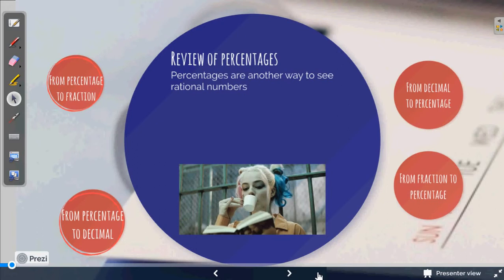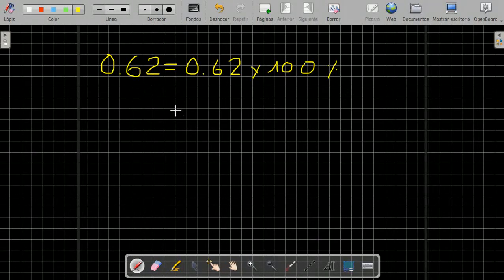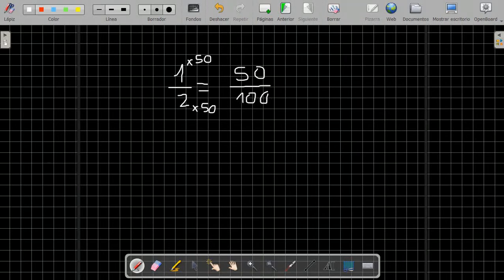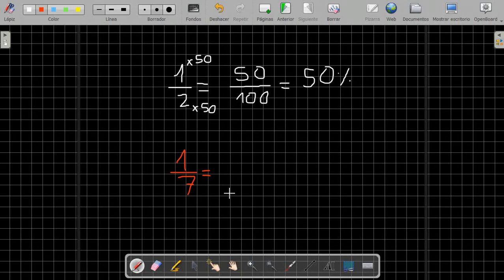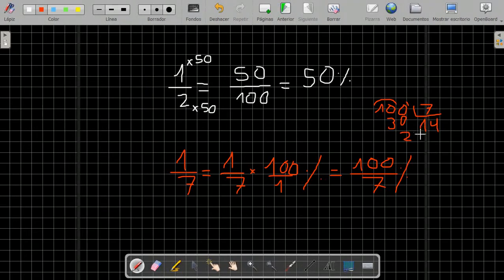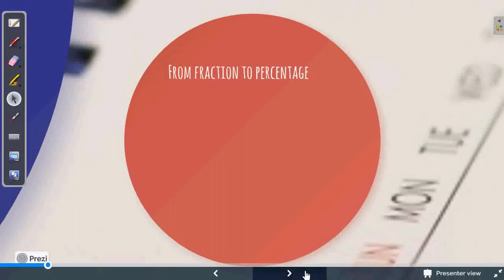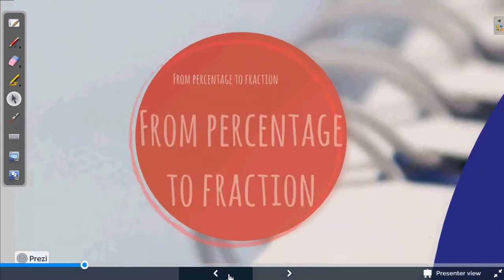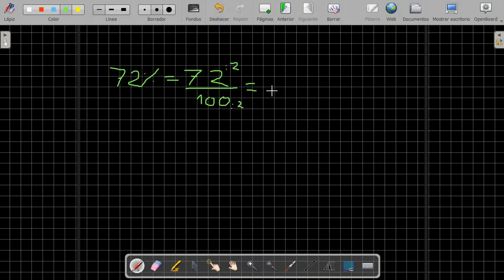Review of percentages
To my Math Students at Colegio Santa María, San Miguel de Tucumán, Argentina